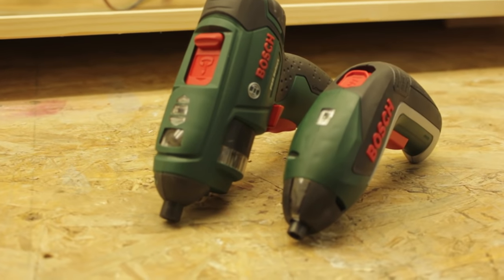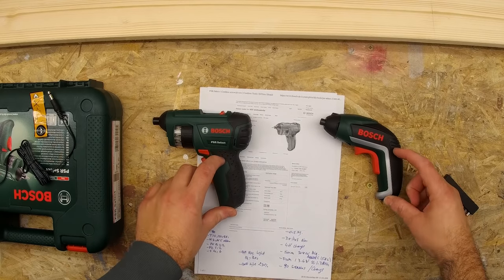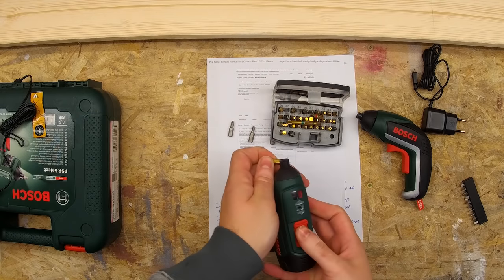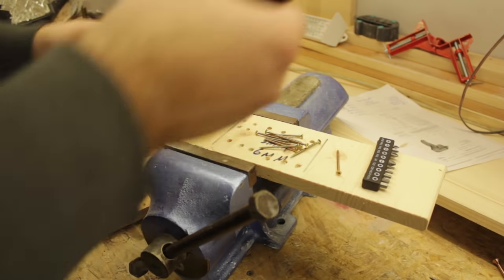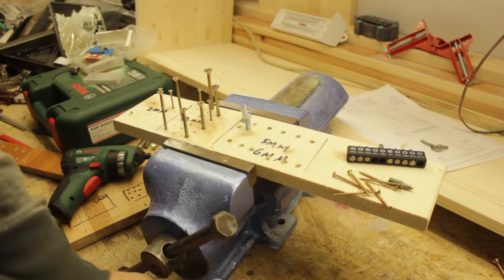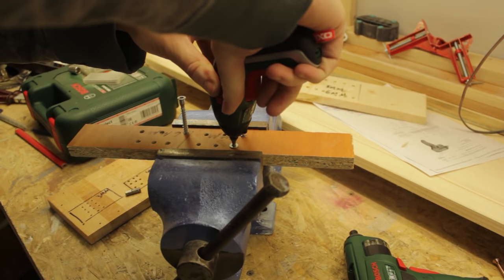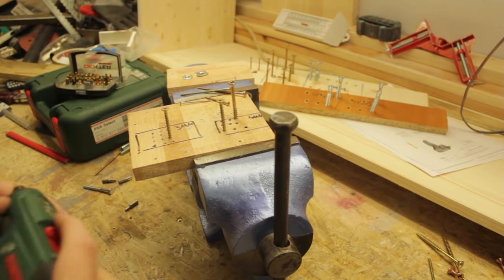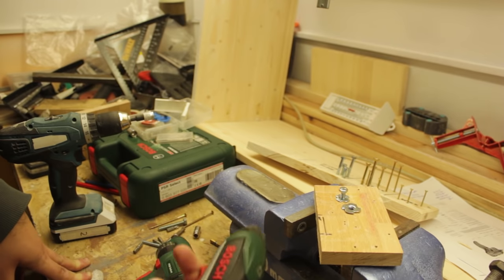Bosch IXO vs Bosch PSR Select - Which Cordless Screwdriver is Better?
In this episode, I review two different 3.6V Cordless Screw Drivers from Bosch, the Bosch IXO vs the Bosch PSR Select. These Lithium-Ion Cordless Screw Drivers from Bosch are aimed at the home / hobby market and they each have their advantages and disadvantages.

See my Review of the Bosch IXO and the Bosch PSR Select and my conclusions after I test each in screwing various screws into wood.

You can find the Bosch IXO and the Bosch PSR Select below using these links:
Amazon.com:
Bosch PSR Select
Bosch IXO

Amazon.co.uk:
Bosch PSR Select
Bosch IXO

Amazon.de
Bosch PSR Select
Bosch IXO

Amazon.ca:
Bosch PSR Select
Bosch IXO

Amazon.es:
Bosch PSR Select
Bosch IXO

Amazon.it:
Bosch PSR Select
Bosch IXO

Made 2 Hack Amazon Store:

Canon EOS Rebel T6 Digital SLR Camera:

SJCAM SJ7 Star Wifi Action Camera, 4K@30fps:

Rode Video Mic:

BEHRINGER XENYX 1202FX Mixer: